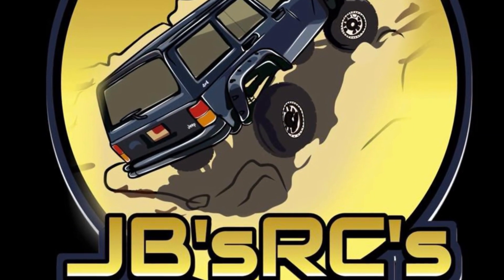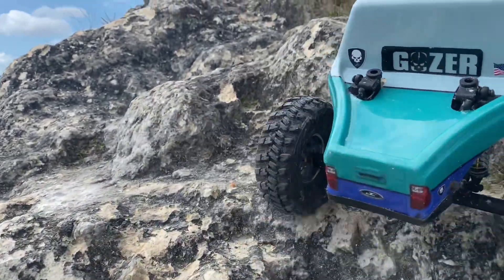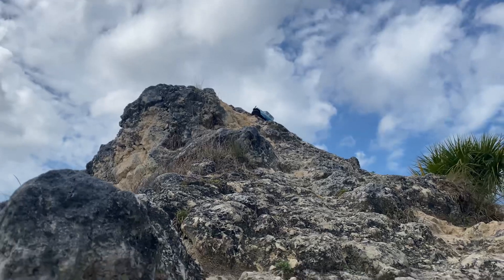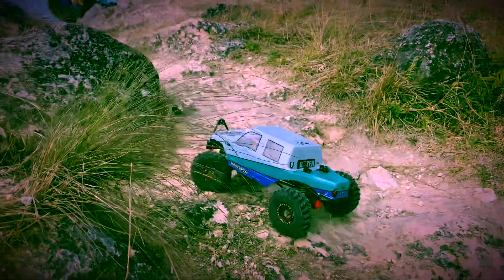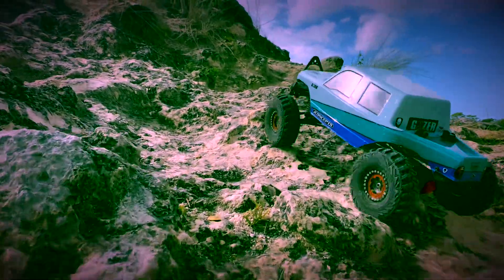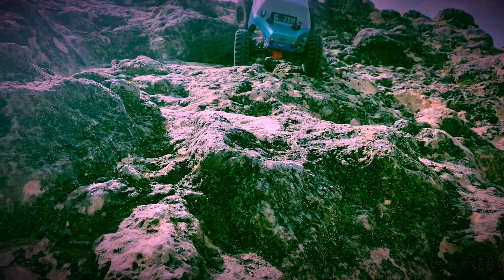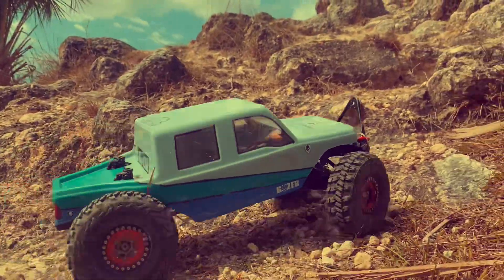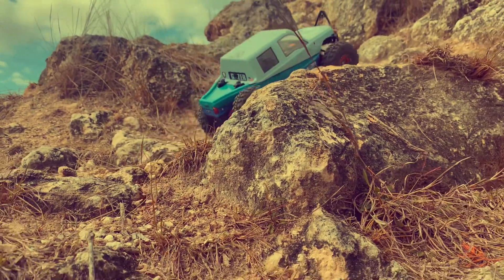Axial SCX10ii kit rock crawling, 1/10 4x4 extreme off-road RC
1.9 metal bead locks
1.9 Goodyear Wranglers
1.9 metal bead lock rings
Brass hex extensions
HW 1080
HH crawlmaster
35KG metal servo
Metal front bumper
Gozer body (custom hinge mount)
Overdrive front
Underdrive rear
Flysky rx/tx
3s lipo